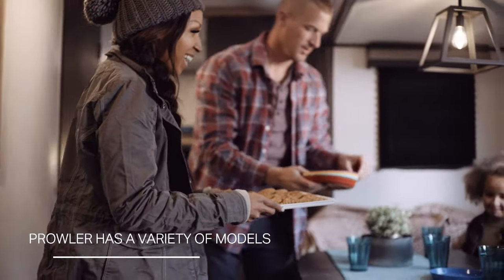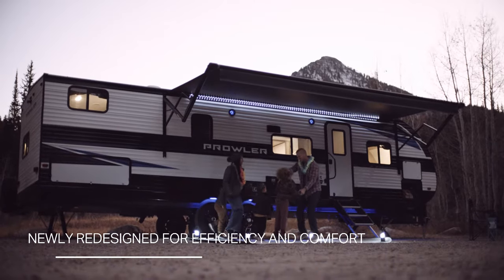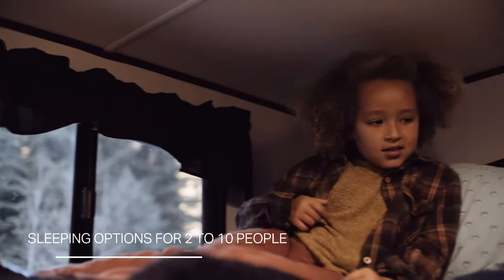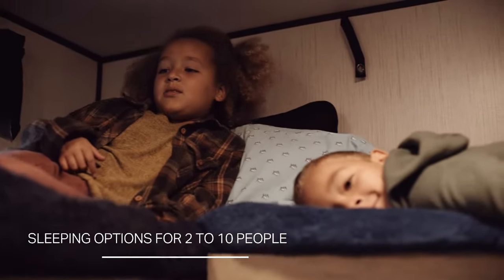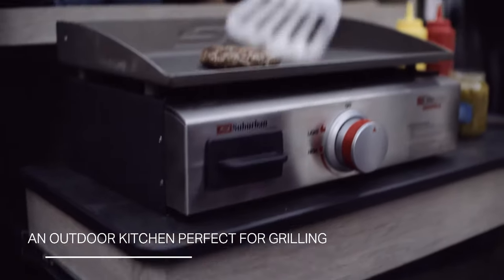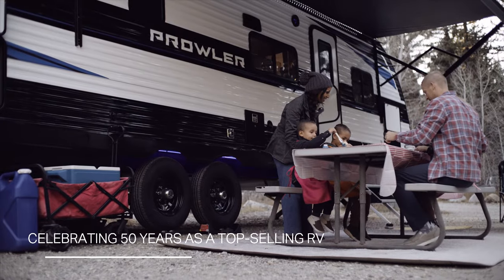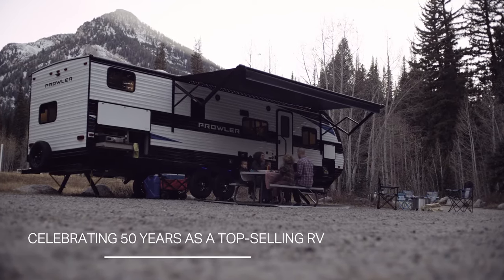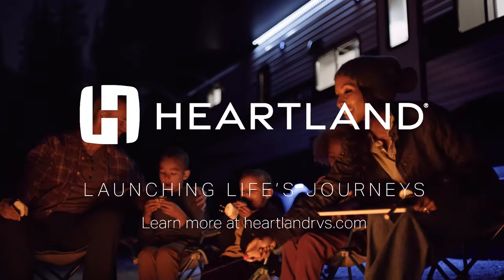Prowler Travel Trailer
Reliable and user friendly, The Prowler is one of the best selling RVs of all time. These trailers capture the hearts of travelers with their price, elegance, reliability, and ease of use. Track one down before it gets away.